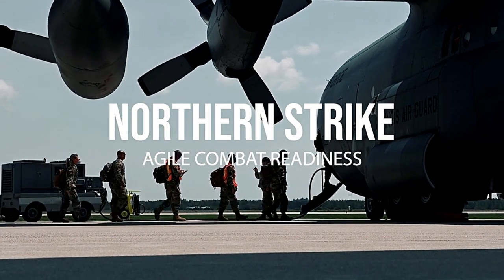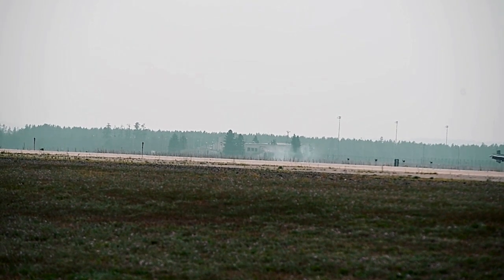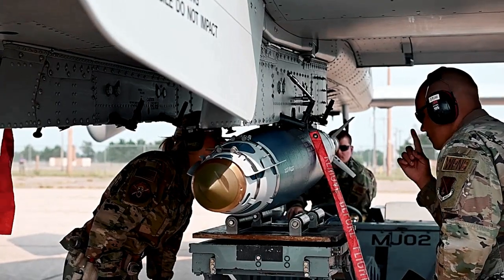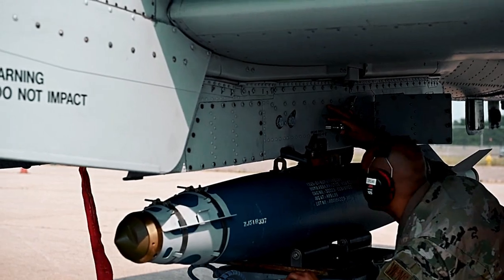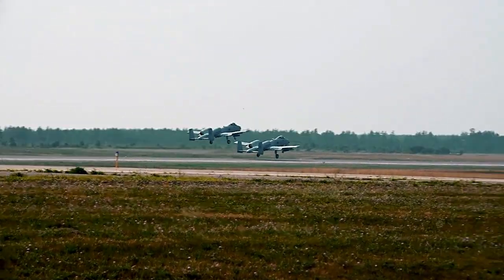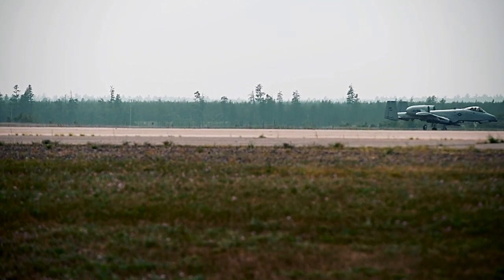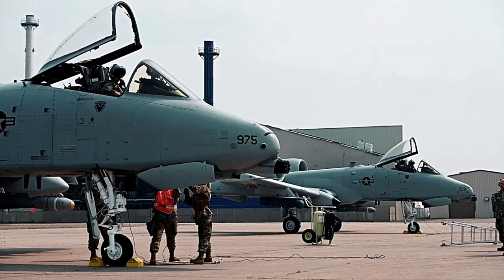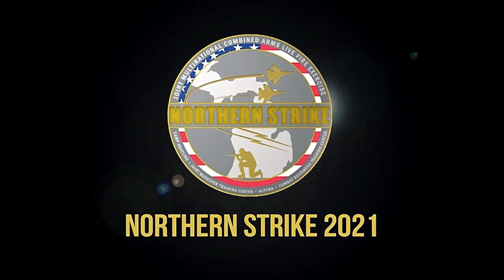A-10 Thunderbolt II support combat search and rescue mission at Northern Strike 21-2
GWINN, MI, UNITED STATES
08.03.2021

Maintainers from the 127th Maintenance Group, Michigan Air National Guard, rearm, refuel and service the A-10 Thunderbolt II at the Sawyer International Airport in the Upper Peninsula’s Gwinn, Michigan, Aug. 3, 2021. These maintainers supported a Combat Search and Rescue mission in support of Northern Strike 21-2 by completing all required maintenance actions in less than one hour. (U.S. Air National Guard video by Staff Sgt. Joseph Pagan)

Film Credits: Video by Staff Sgt. Joseph Pagan
182nd Airlift Wing

joint force
exercise
National Guard
National All-Domain Warfighting Center
Northern Strike 21